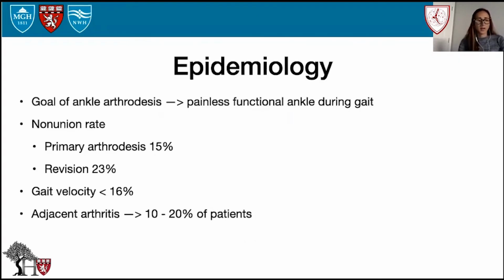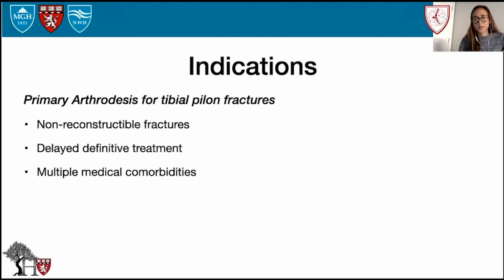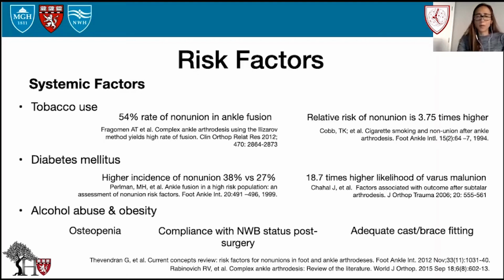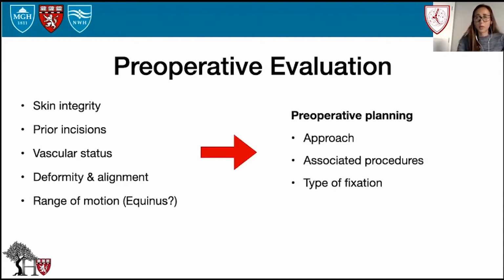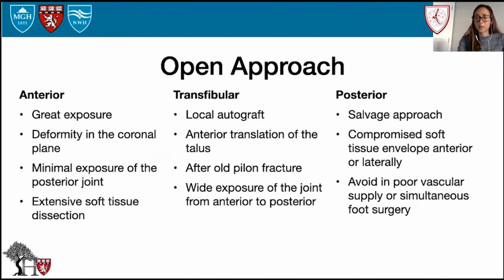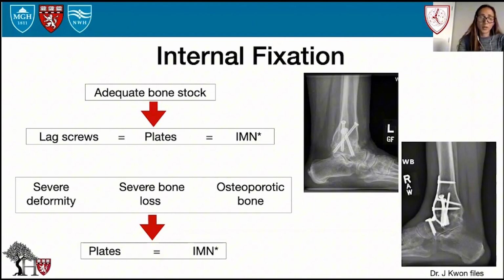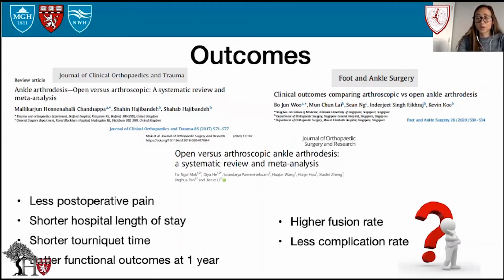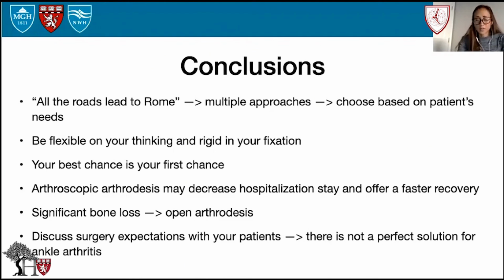Ankle Arthrodesis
Harvard Global Orthopaedic Collaborative
Lecturer: Dr. Lorena Bejarano-Pineda MD